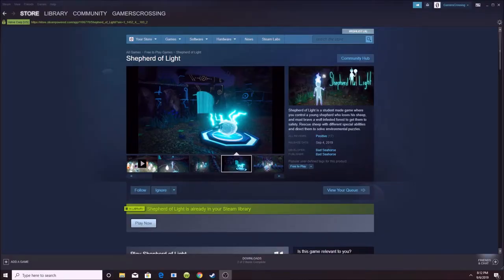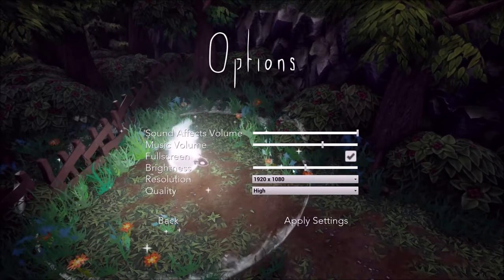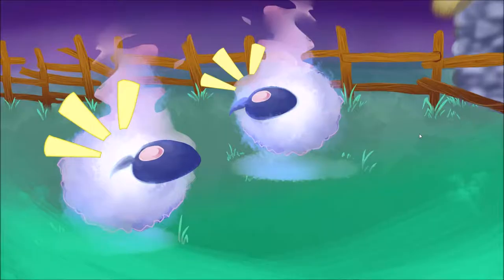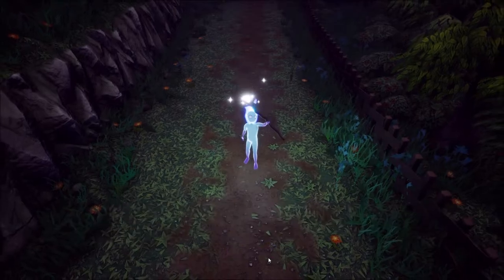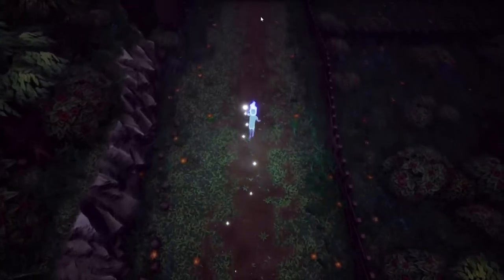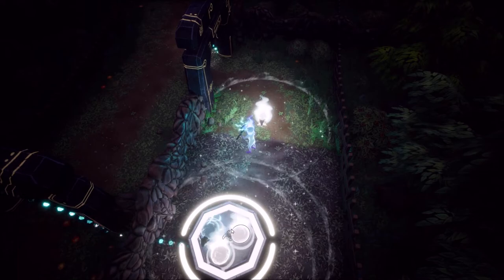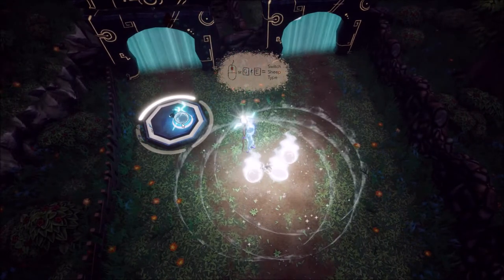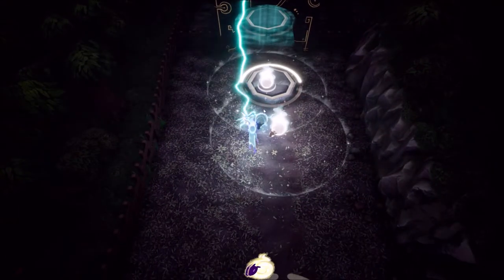*NEW FREE* Shepherd of Light! (Gameplay/Review)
How we doing guys! Gamers Crossing here with your Saturday upload! Today, we are playing a FREE game on Steam called "Shepherd of Light." The objective is to find the lost herd of sheep while avoiding the "shadow" wolves! I hope you guys enjoy the video and if you do be sure to HIT that Like Button and SMASH that Subscribe button so you can become apart of the Gamers Crossing Family! Until next video guys like always, Semper Fi & Carry On!

LINKS

The intro template can be found on panzoid.com